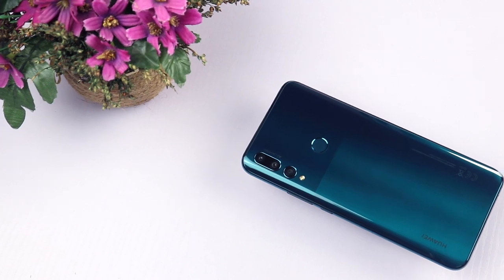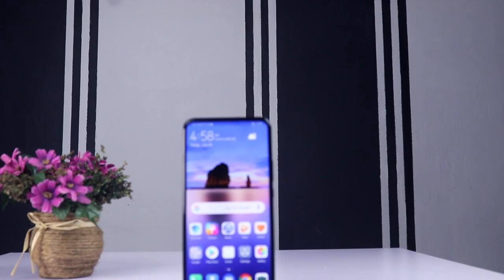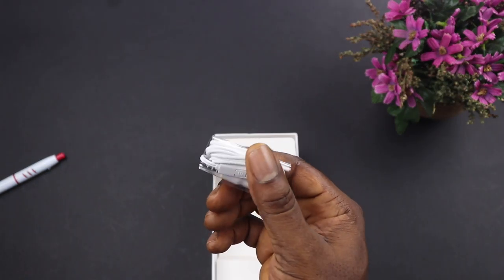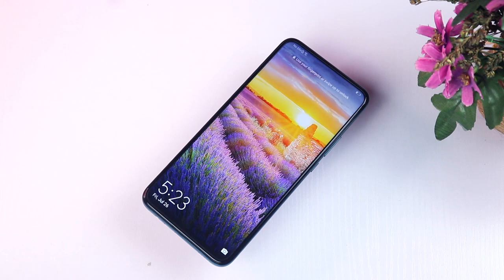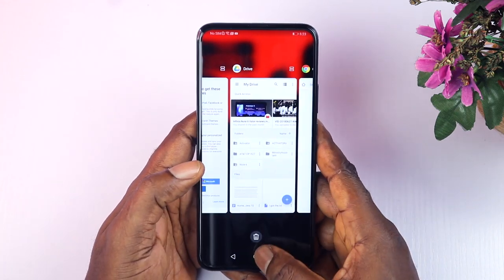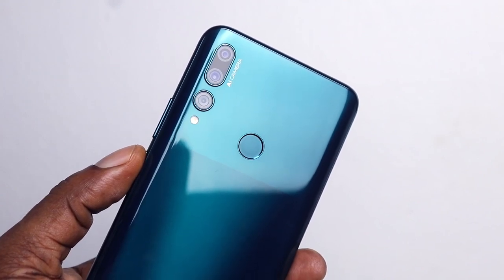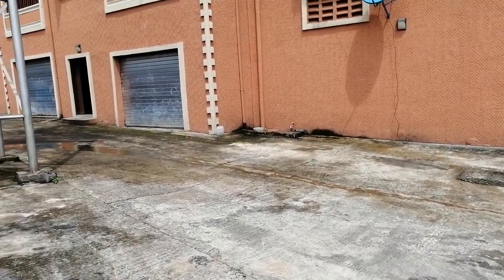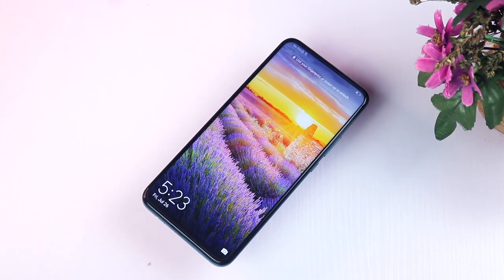Huawei Y9 Prime Honest Review! Best budget smartphone?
This is my honest review of the latest Y9 prime 2019 from Hauwei. make sure you watch to the end and share your thoughts with me down below and please don't forget to subscribe

Canon EOS T7i
Canon EF 50mm f/1.8 STM Lens
Rode VideoMic GO Light Weight On-Camera Microphone
LimoStudio 700W Photo Video Studio Soft Box
AmazonBasics 60-Inch Lightweight Tripod
Samsung T5 Portable SSD
WD 2TB Elements Portable External Hard Drive